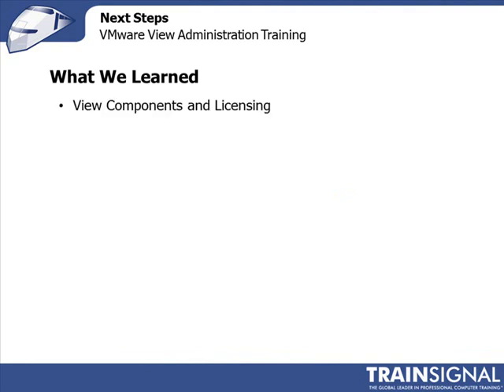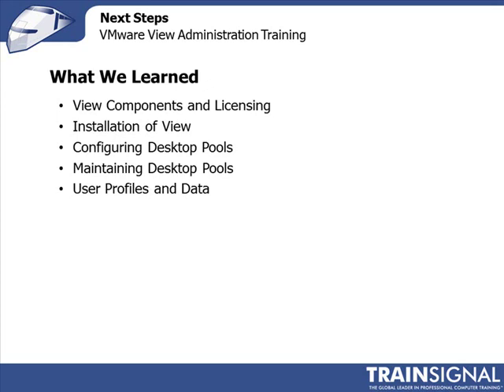17 Next Steps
Next Steps